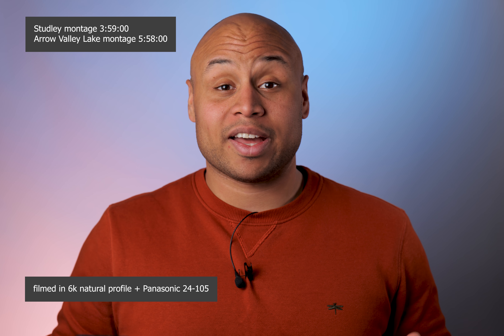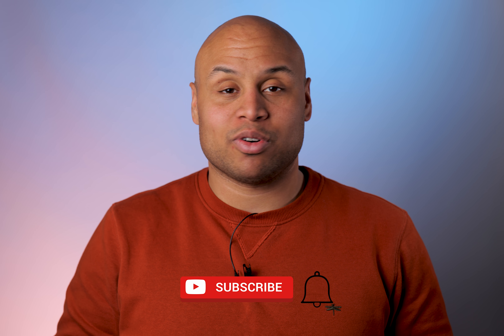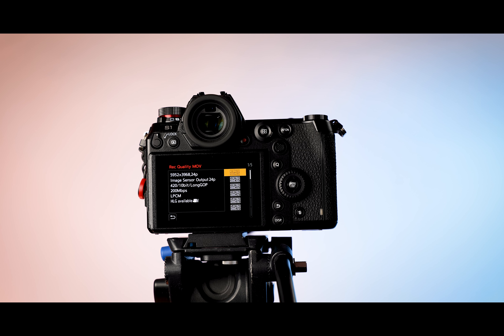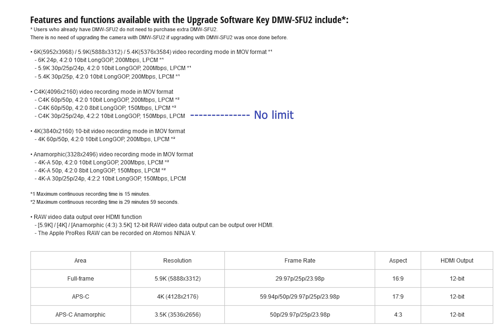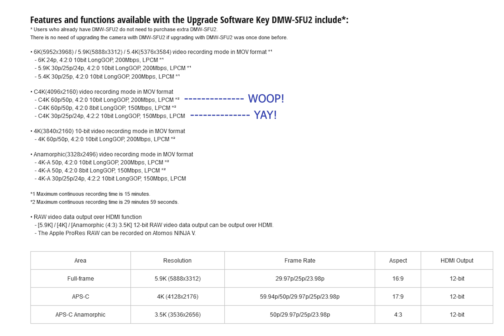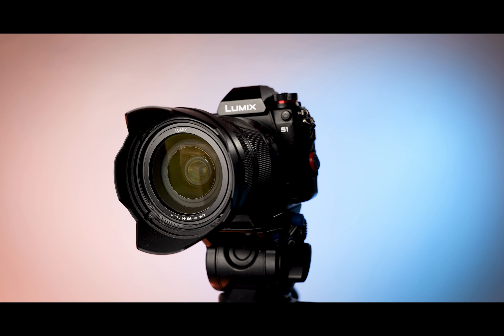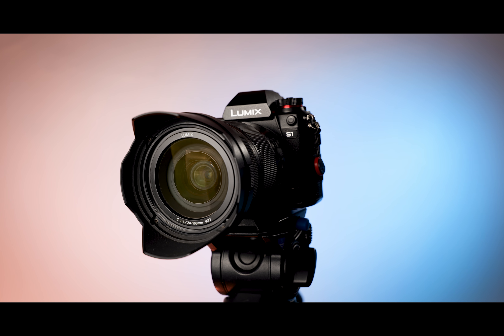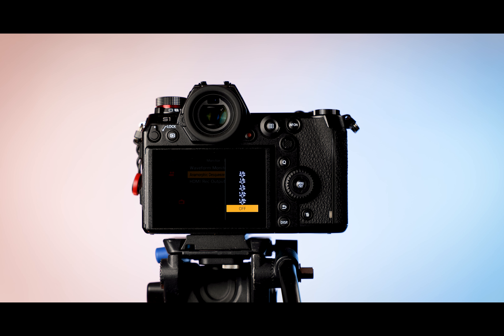Panasonic Lumix firmware 2.0 6K video footage | WOW!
Panasonic have finally released firmware 2.0 for the Panasonic Lumix S1 camera bringing with it a plethora of new features. In this vide I test new 6K video mode. Can the Panasonic S1 shoot 6k? It can now!

minor amendments:
*HLG / VLOG in 6K is totally ok as it's in 10-Bit!
* C4K, 4:2:0, 10-Bit, 50/60 = 29.59 record limit
*I bought my camera pre-owned from WEX
Gear used
A-roll and Montages: Panasonic Lumix S1 + Sigma 24-70 f2.8 art
B-roll: Pansonic Lumix S5 + Panasonic 24-105 f4

Sound: Rode Wireless GoLighting: Pixapro Daylite60D MKII